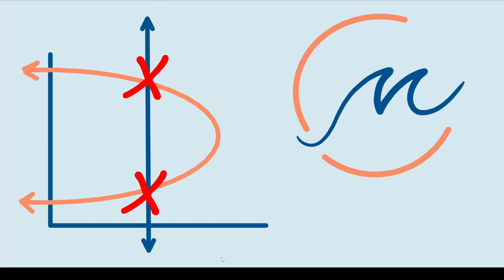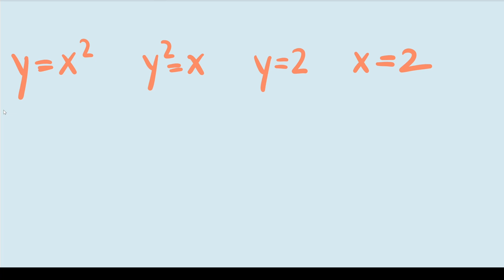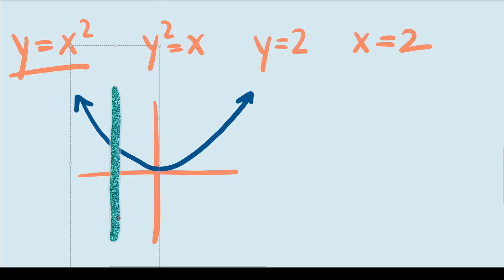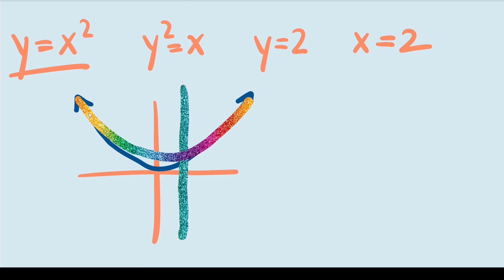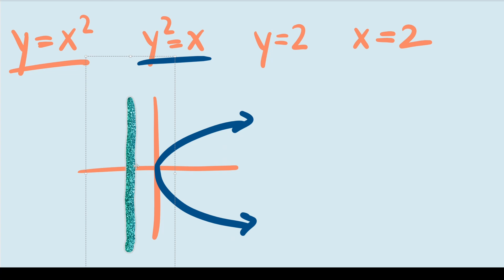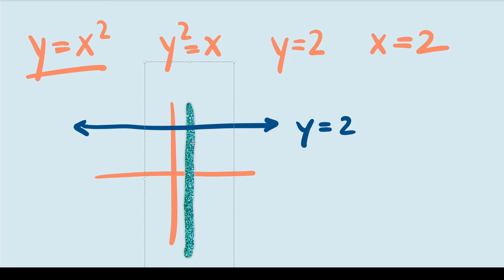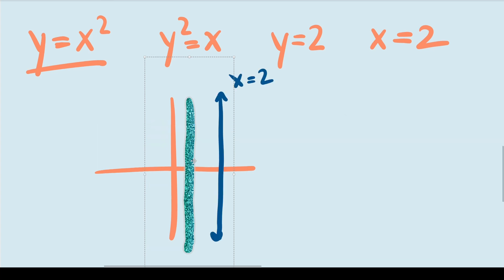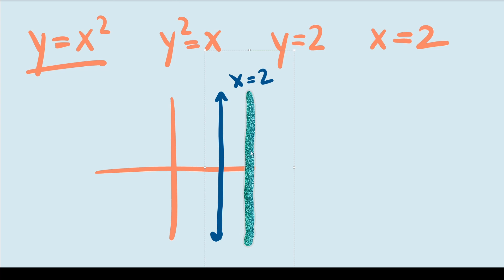Vertical line test: explained!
Hey there, welcome to the Mentor Center! In this video, I explain the concept of the vertical line test and show how it can be used to determine whether an equation is an algebraic function or not.